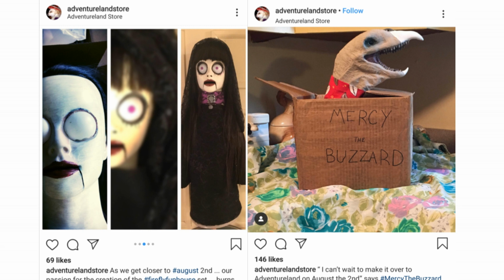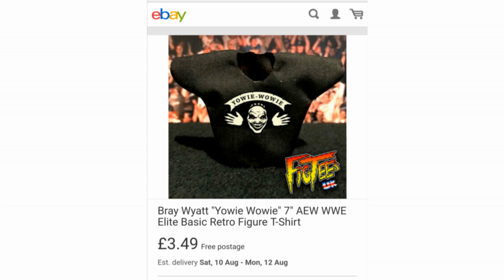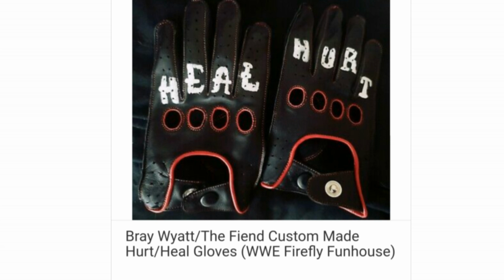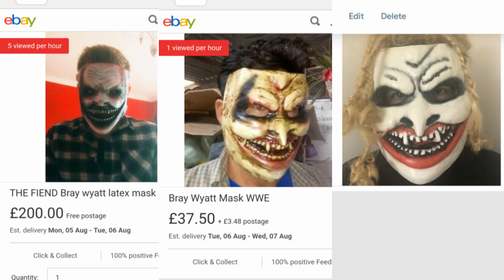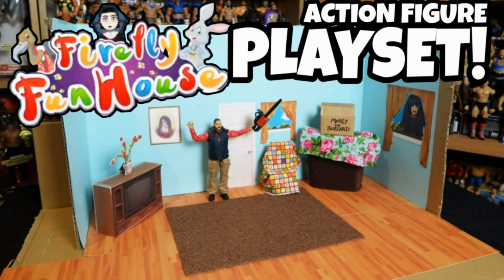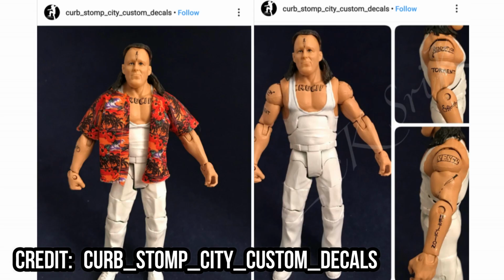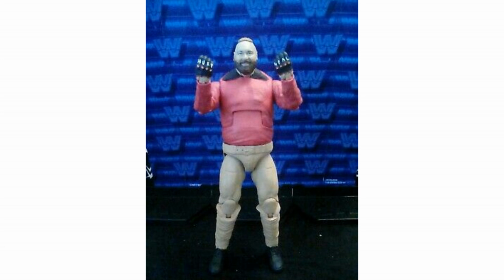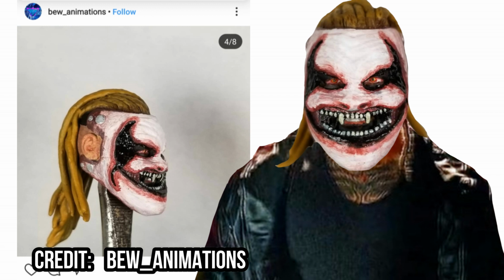Custom Fiend Action Figure & Other Bray Wyatt Firefly Fun House Items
In this video we take a look at custom Bray Wyatt items including custom WWE action figures and other custom Bray Wyatt items including a Firefly Fun house playset, hurt & heal gloves, fiend masks and more.
Video topics are:
Custom bray wyatt action figure
Custom Fiend action figure
Custom Fiend figure
Custom WWE action figures
Fiend action figure
Custom action figures

CREDIT
The Fiend Bray Wyatt head - bew_animations on instagram
Waylon Mercy action figure - curb_stomp_city_custom_decals on instagram
The custom Fun house Bray Wyatt action figure was sold on ebay so details aren't available
The custom action figure t shirts were made by figtees uk & are available on ebay
The Fiend hurt & heal gloves are for sale on ebay
The Custom Bray Wyatt monster jam truck is for sale on ebay
All Fiend masks shown are also available on ebay
The Firefly Fun house sign, Mercy the Buzzard puppet, Abby The Witch puppet & Compound fire painting are courtesy of Adventureland where Bray Wyatt will be doing a meet & greet.

** This video is not monitised **